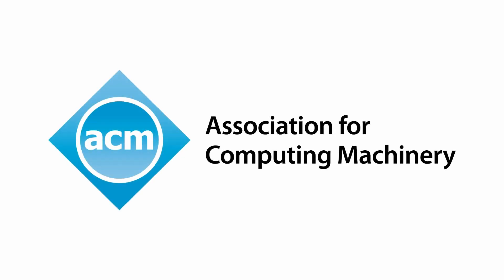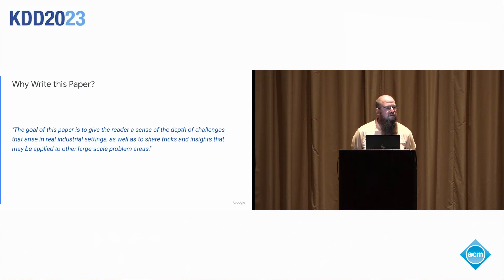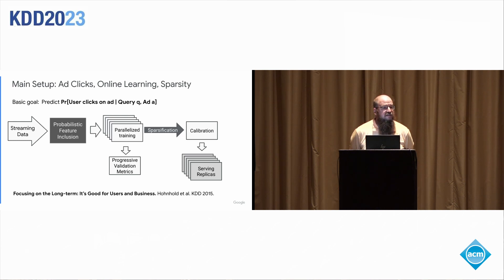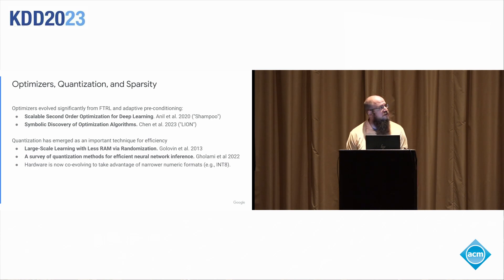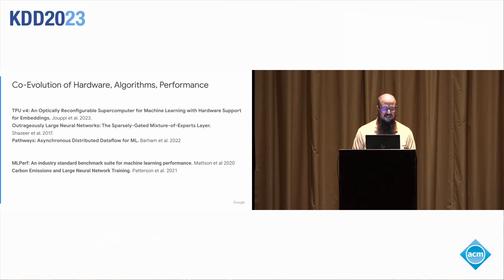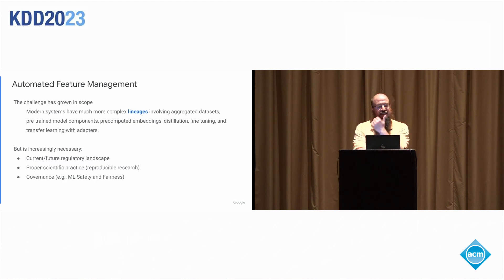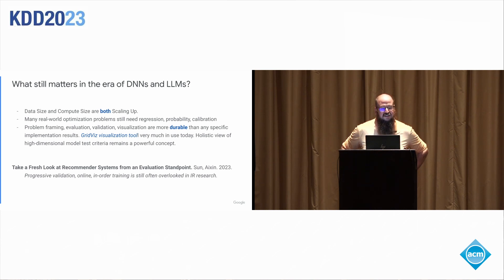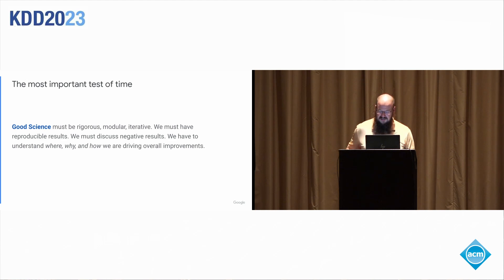KDD 2023 - Ad Click Prediction: A View From the Trenches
Todd Phillips, Google

Test of Time Award for Applied Data Science